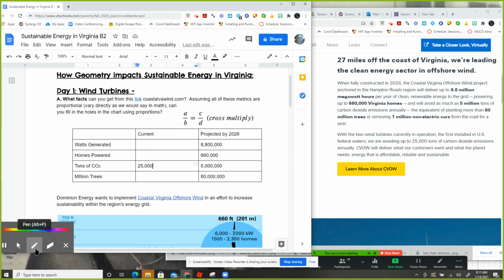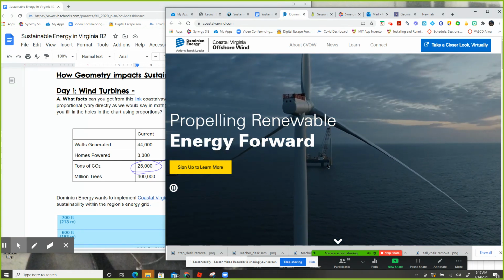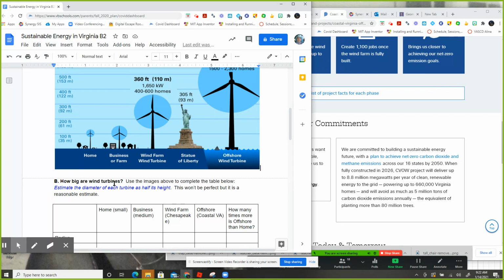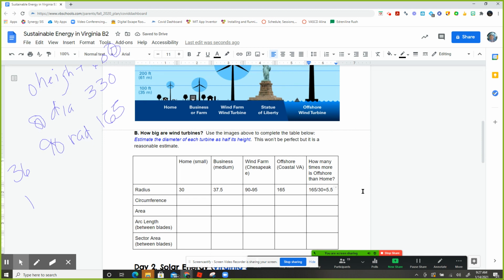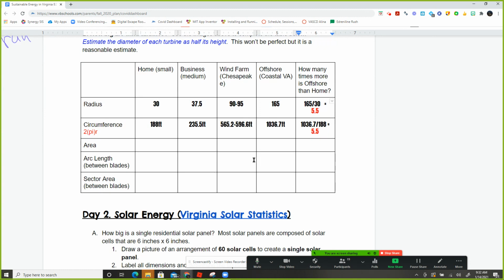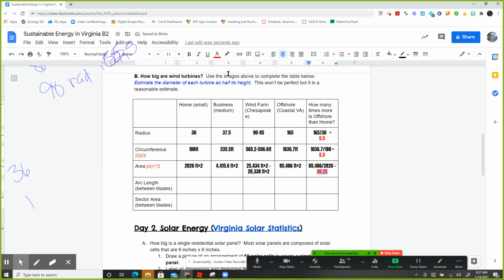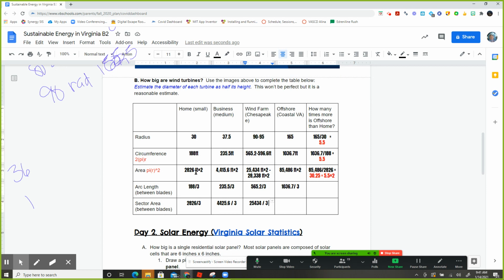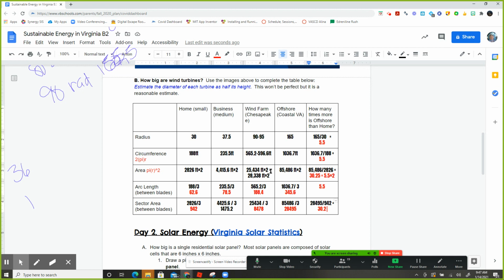B2 Wind Energy: Jan 14, 2021 9:50 AM